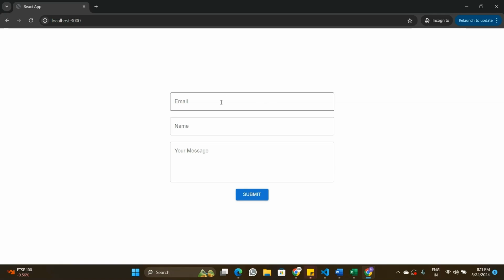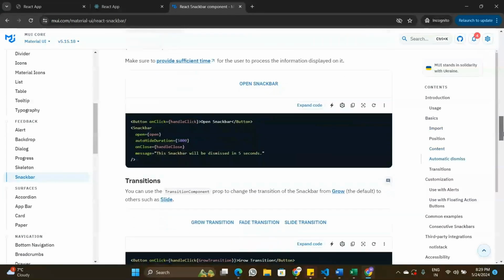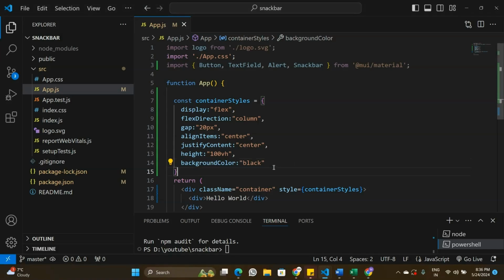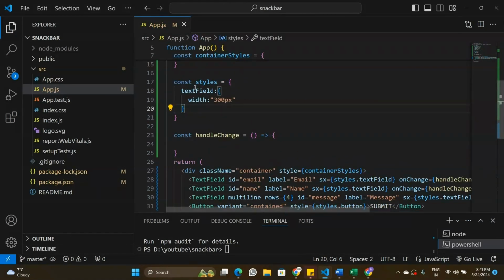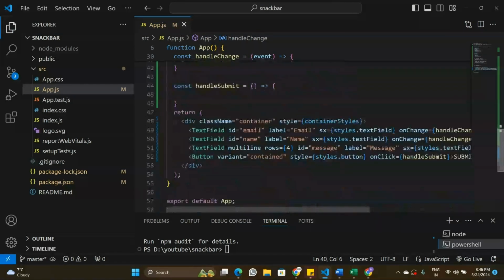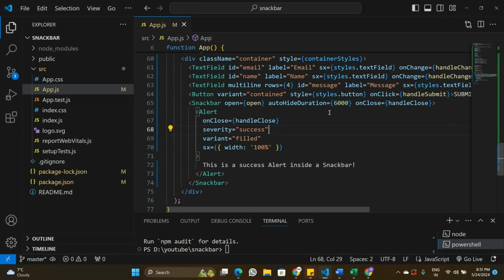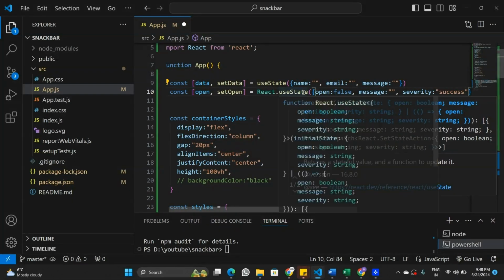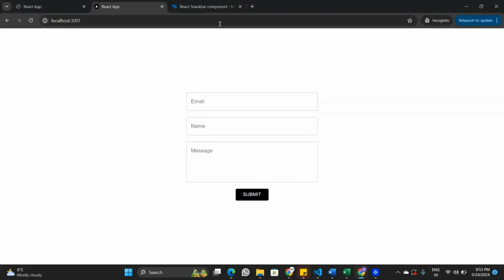How to use Material UI Snackbar Component in React Js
In this video, I have covered how to use Material UI Snackbar and Alert components in your React Js Project, to build pop up notifications for your forms

🚀 Timestamps:

0:00 - Introduction
01:00- Exploring Material UI Documentation & Project Overview
03:00 - Building Contact Form using TextField and Button Components
08:12 - handleChange and handleSubmit Functions for Contact Form
11:13 - Snackbar and Alert Component
16:09 - Changing Position of Snackbar to Top Center